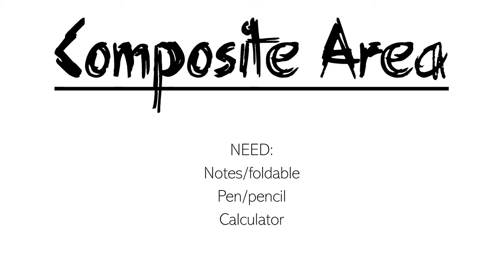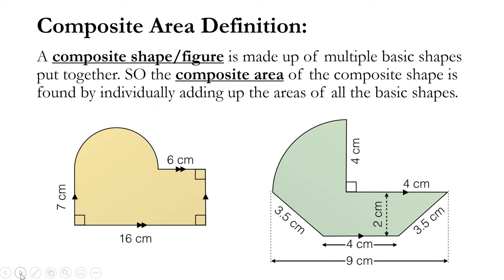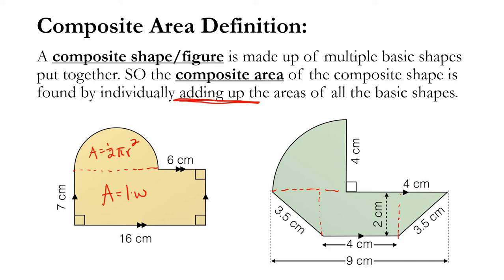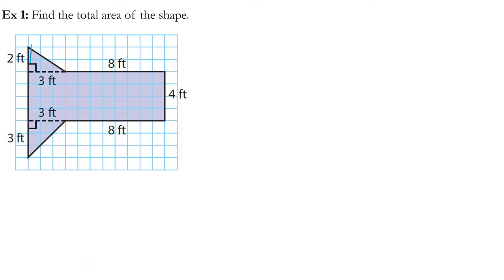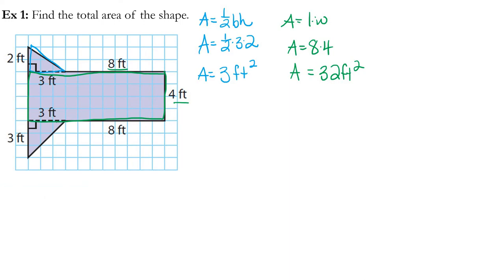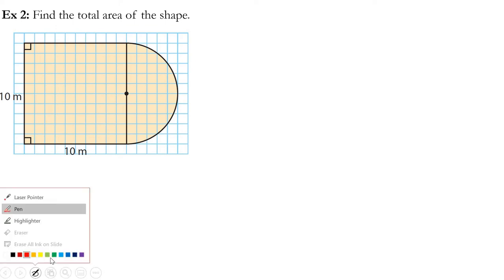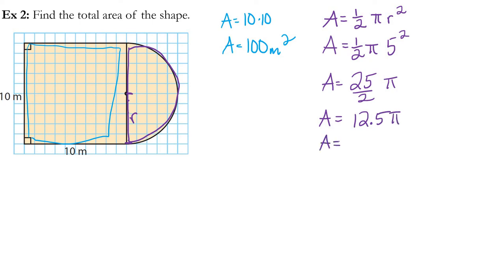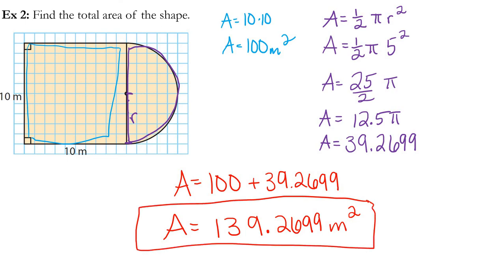Composite Area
This video explains how to find area of composite figures.